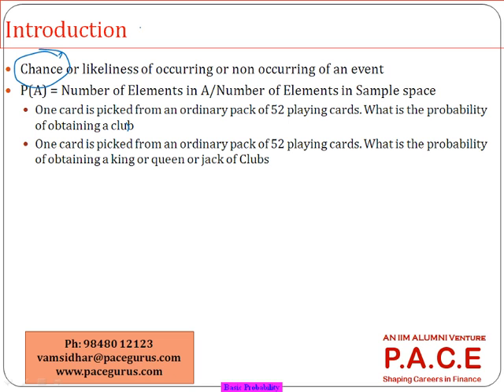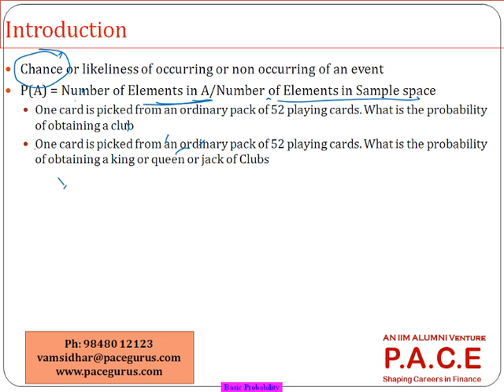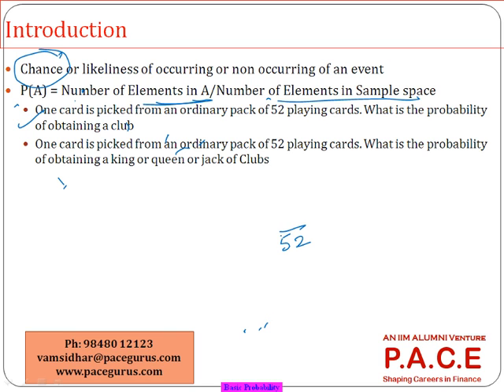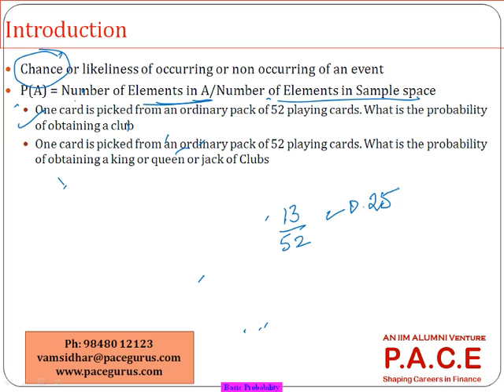Actuary CT 3 Basic Probability